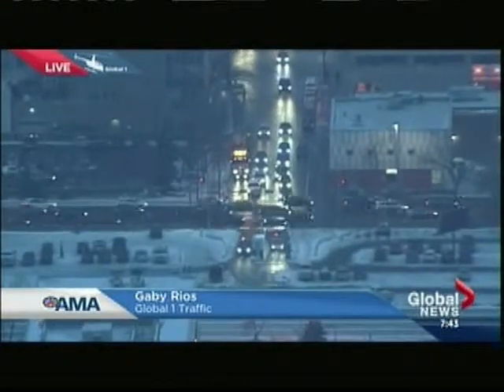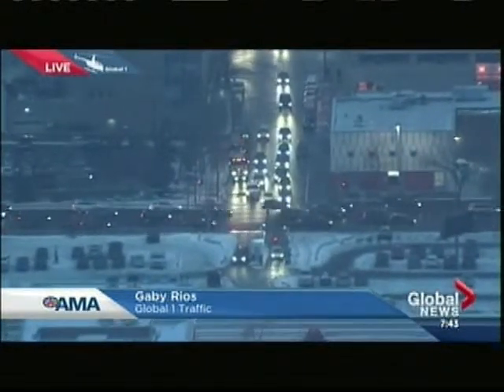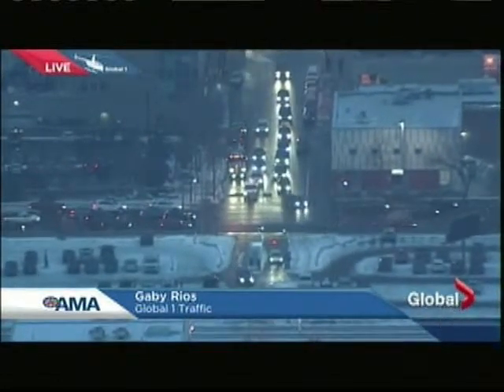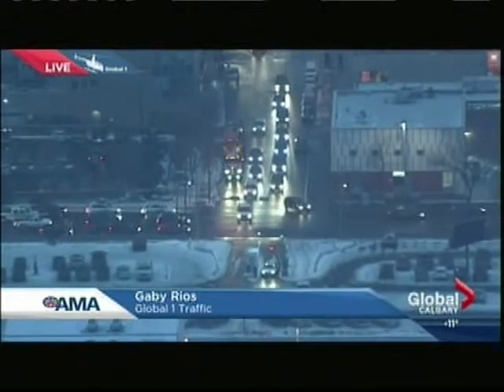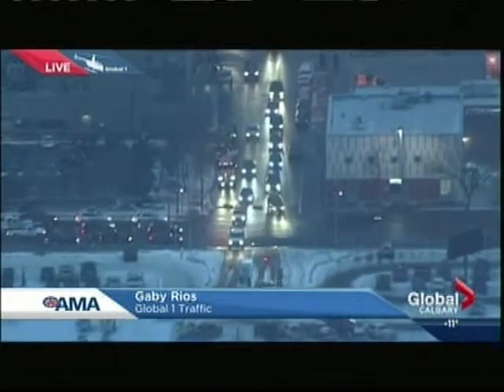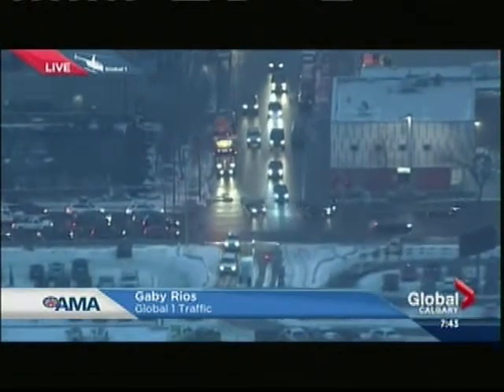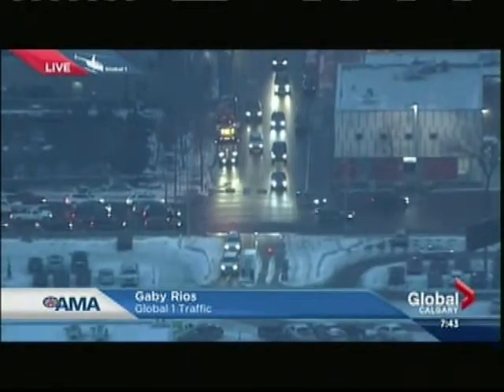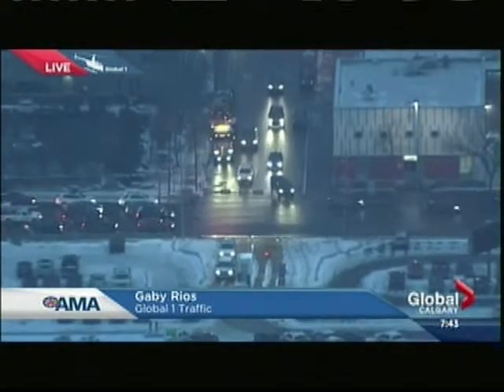Global Calgary AMA Tag 2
Global Calgary AMA Tag
Gaby Rios
Aired: February 10 2015